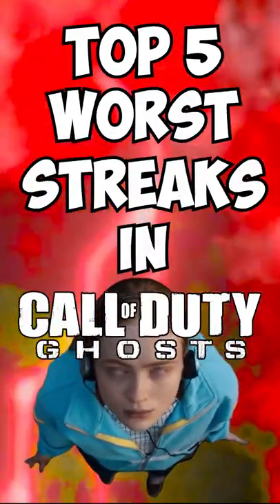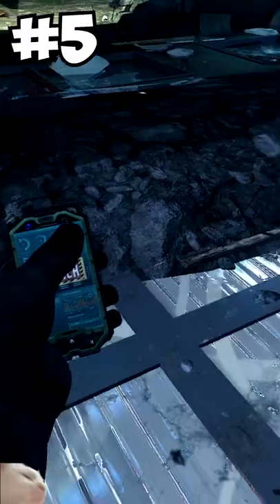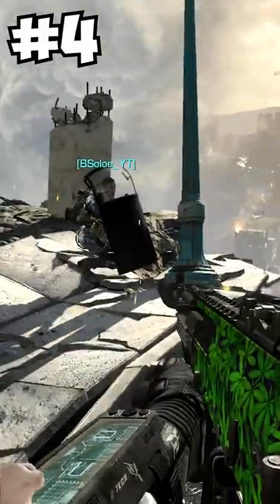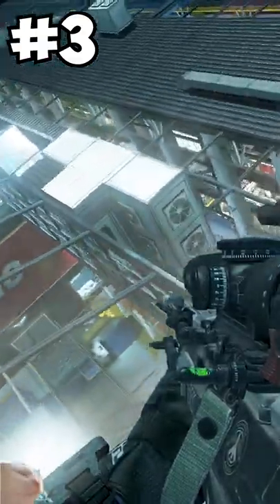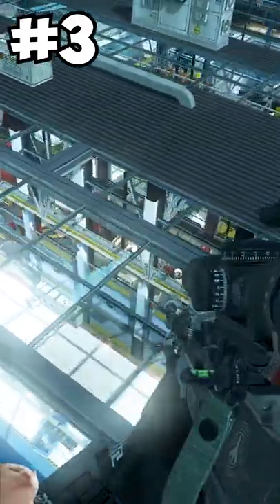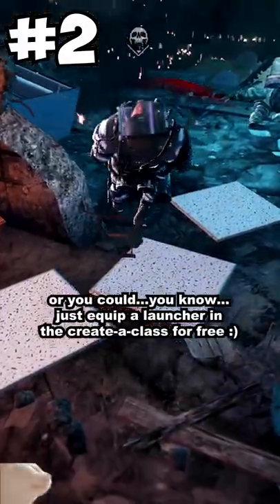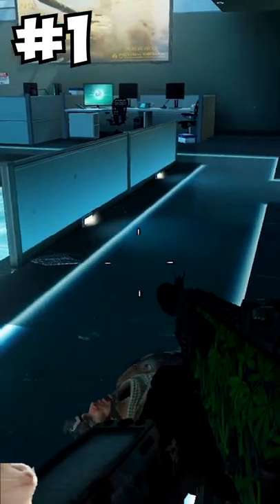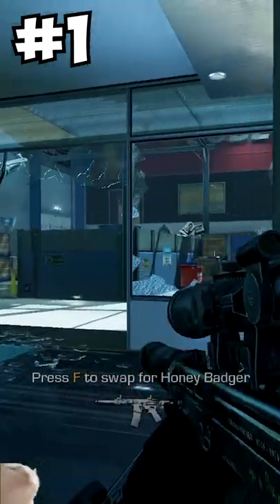TOP 5 WORST STREAKS IN GHOSTS! | Call of Duty Shorts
Ranking the 5 worst streaks in COD Ghosts. These streaks are...something else. Hope you all enjoyed the video. Shoutout to all of the new members on my YouTube channel! :)